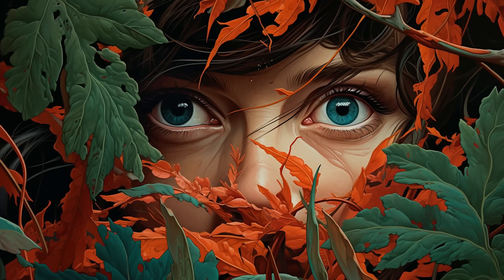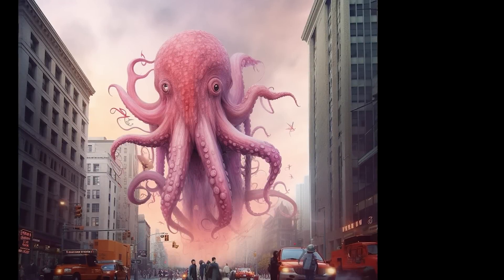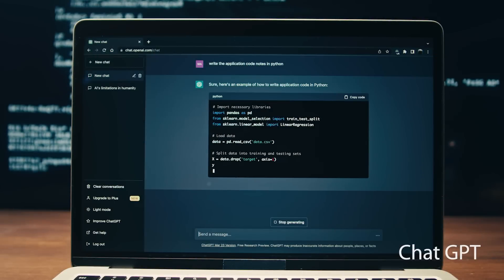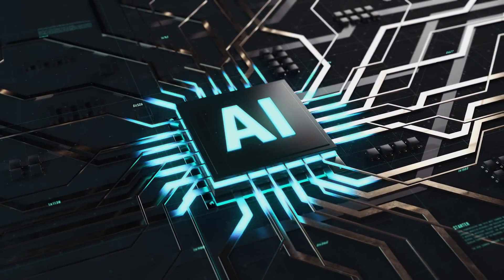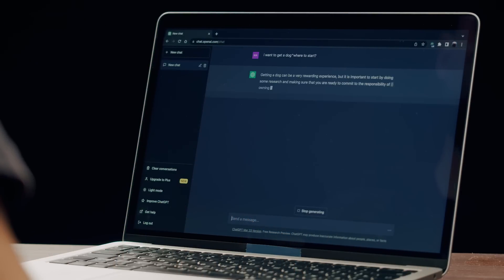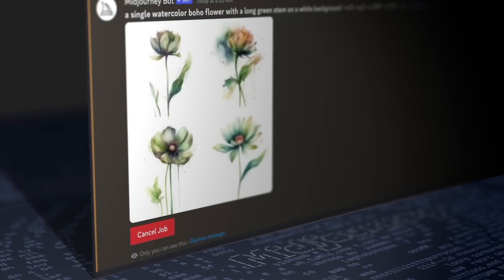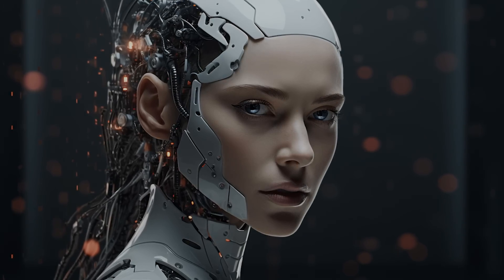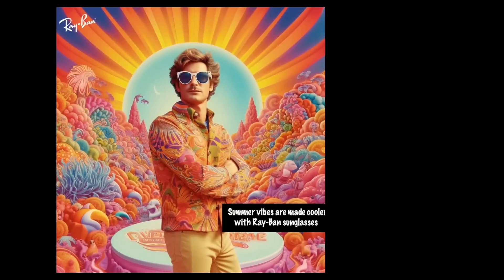AI Powered Graphic Design - Midjourney, Firefly, GPT, Bard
Welcome to "AI Powered Graphic Design - Midjourney, FireFly, GPT, Bard!" Join us on an enchanting journey through the captivating world of AI in graphic design. In this video course, we'll unlock the full potential of AI tools, blending creativity, and a sense of humor to elevate your design skills to extraordinary heights.

In the introductory module, we'll explore the fascinating realm of AI tools, answering burning questions like "Will AI replace graphic designers?" Discover why these tools are not your competition but rather your creative allies, empowering you to amplify your design genius like never before.

Next, we'll dive deep into Midjourney, an AI tool that will become your faithful companion. Unleash your imagination as we delve into prompt engineering, mastering the art of seeding, exploring related prompts, and navigating Midjourney prompt websites. Oh, and did we mention the witty chat GPT that will keep you entertained throughout your design adventures?

Prepare to be amazed as we unveil a plethora of text prompt engineering tools. From the whimsical bard to the Midjourney prompt websites that hold the key to a treasure trove of creative possibilities, we'll equip you with the skills to design visuals that captivate and delight you.

But that's just the beginning! Brace yourself for mind-boggling speed and efficiency as we harness the combined powers of Midjourney and Photoshop Generative Fill. Unlock the secrets of designing complex graphics in mere minutes, leaving your clients in awe and your competitors scratching their heads in disbelief.

In our adrenaline-pumping Rayban advertising campaign, we'll orchestrate a symphony of AI tools. Witness how Midjourney, Photoshop Generative Fill, and the ever-entertaining chat GPT come together to craft visuals that make sunglasses fly off the shelves. Put your skills to the test with an exciting exercise that will solidify your mastery of AI-driven design.

But the magic doesn't stop there! We'll introduce you to the enchanting Adobe Firefly, a tool that will transform your typography dreams into reality. Watch in wonder as ordinary text morphs into captivating images, breathing life into your designs.

And for those who crave that extra sparkle, Adobe Firefly's text effects AI tool will take your typography to celestial heights.

Khalil Ibrahim is a Chief design officer who studied Advertising & graphic design in the faculty of Applied Arts & worked in many international advertising agencies with experience of over 15 years in the design field and using Adobe applications. Besides traveling around the world learning about different Design Schools, Trends & Art Directions.